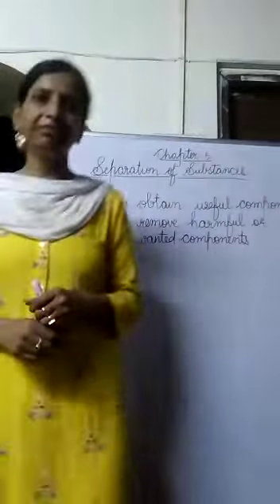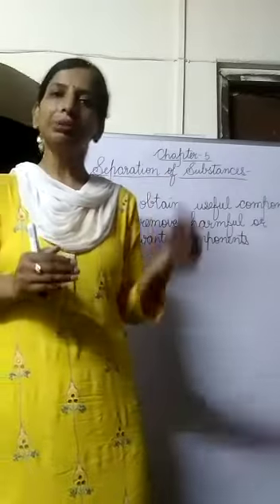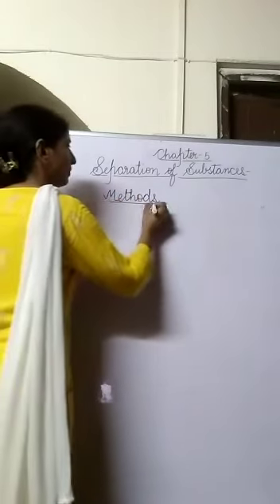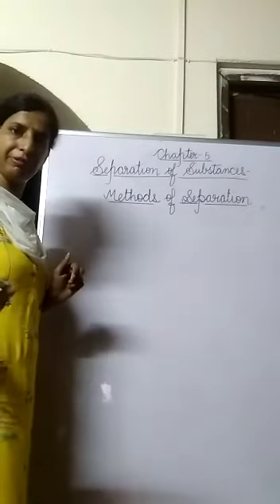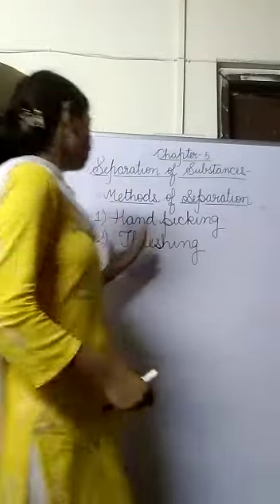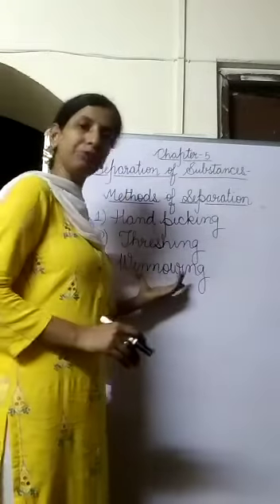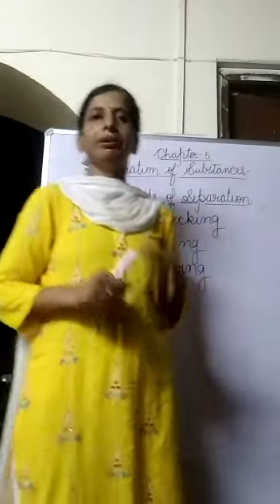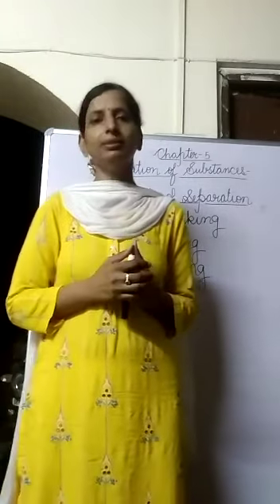Science Ch. 5 Seperation of Substances (Part I)